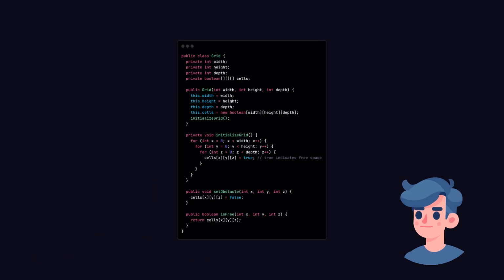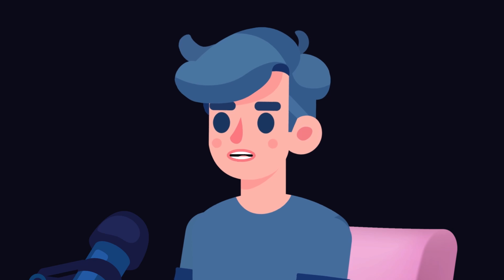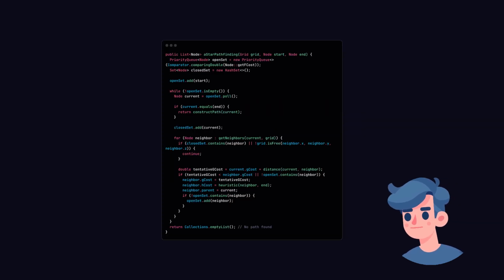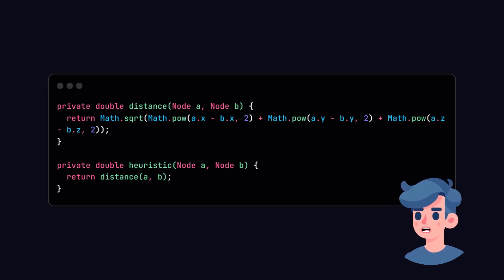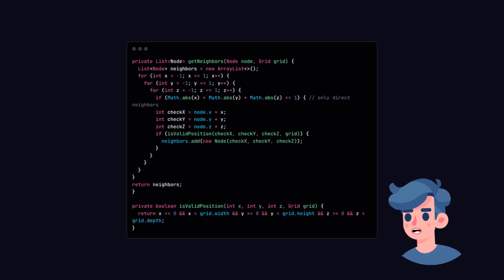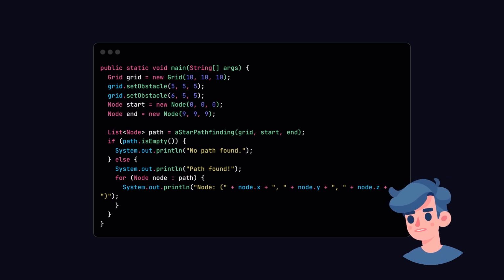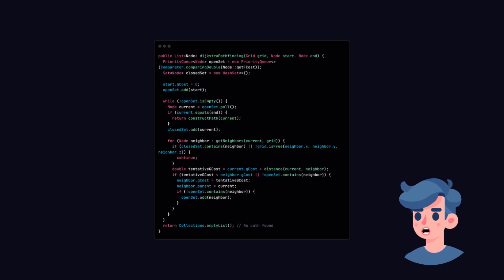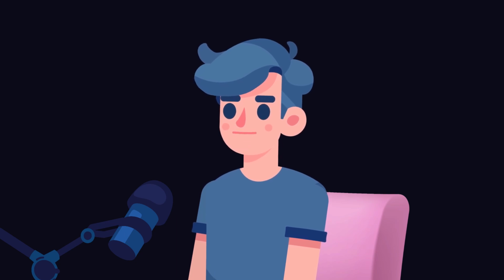Mastering Pathfinding in 3D: Algorithms Unveiled